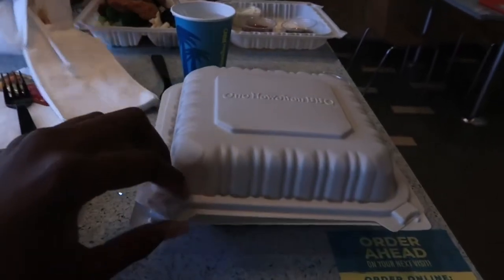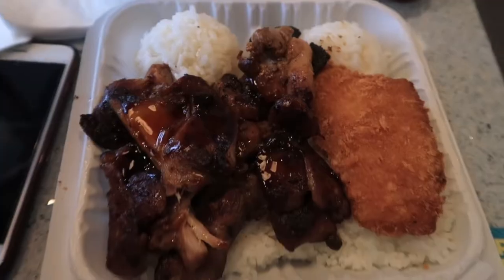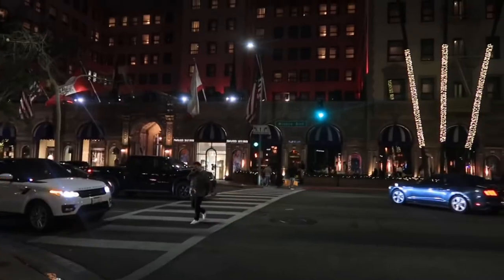touring FIDM in LA | fashion institute of design and merchandising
hey everyone!
in this vlog i toured my dream college! definitely stay posted as i’ll be posting a lot more high school senior/ college freshman content soon!

comment what type of videos you want to see from me in the future!

good day!